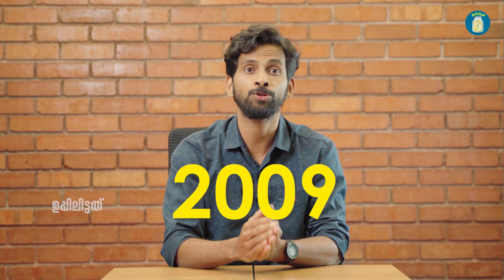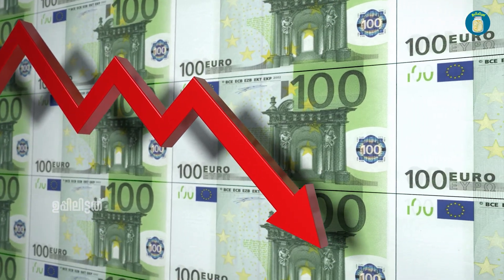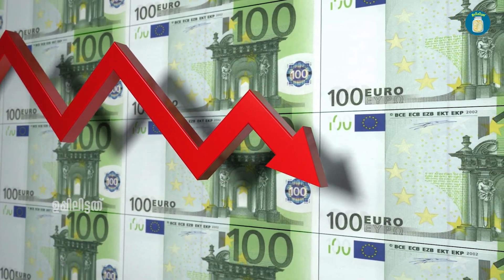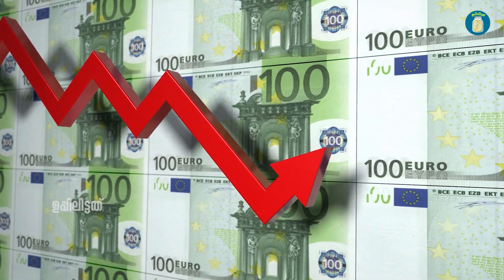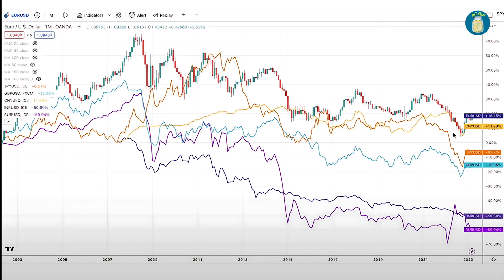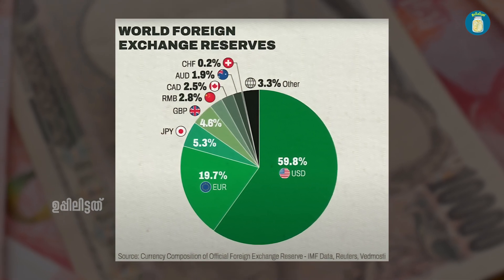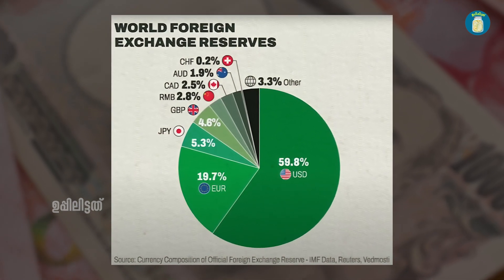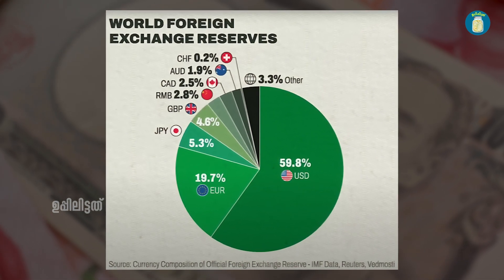ഇന്ത്യ എന്തുകൊണ്ട് പുതിയ കറന്‍സി സൃഷ്ടിക്കുന്നു?| Brics Vs USD | Uppilittathu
The BRICS collective, comprising Brazil, Russia, India, China and South Africa, is working on a common currency in an attempt to ditch the US dollar and push back against America’s dominance. The move comes as Moscow and Beijing call for de-dollarisation in the face of Western sanctions